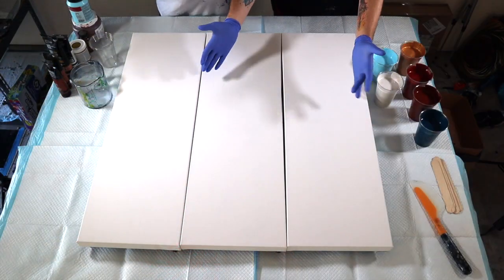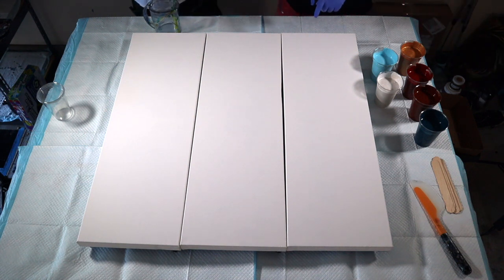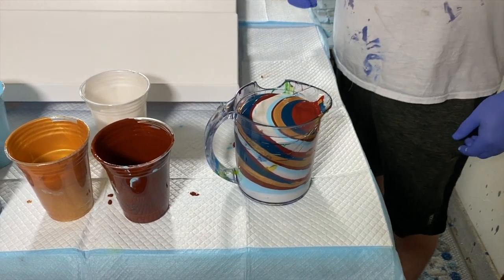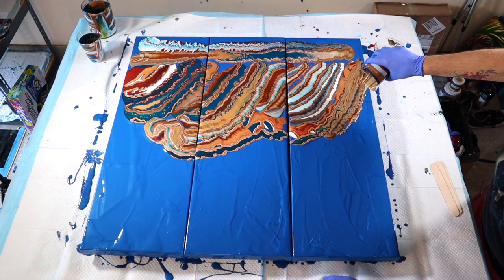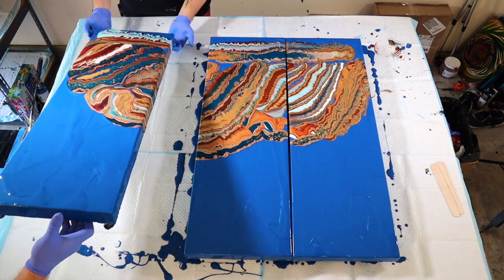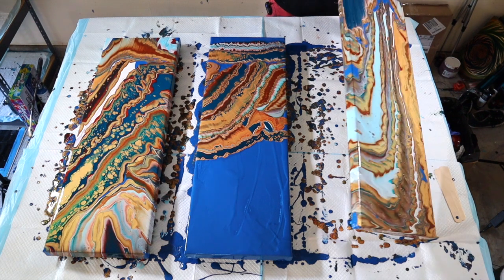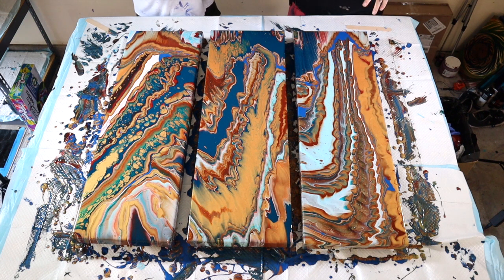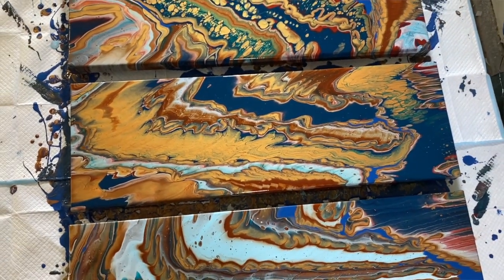HUGE 36x12 x3 Canvas Multiple Wandering Straight Pours Fluid Art by Masse Art Studio #163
One of our good pals Ben asked us to do 3x 12x36 panels for his entry way in his grand home. We decided to replicate some colors that he had in his rug to give him an option of the palette that he could choose. We really love these colors together. Do you? We hope you enjoy this episode!

Please come join in all the fun @SarahMackArt @MinaVillegasArt @WaterfallAcrylics @COZCreationsArt all in attendance. November 12/13th at the Plano Event Center.